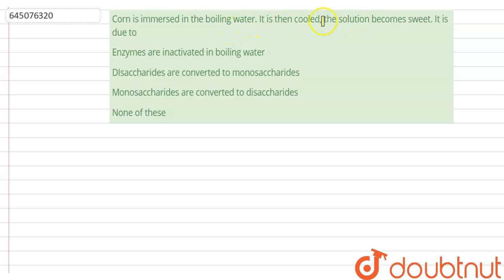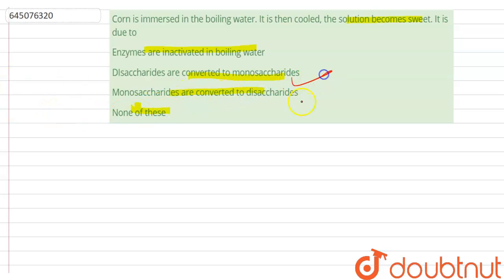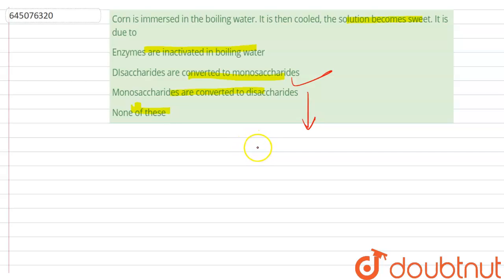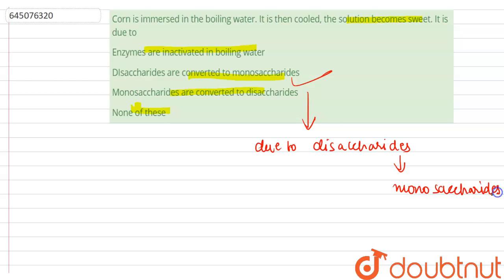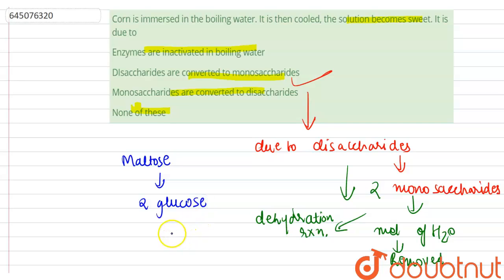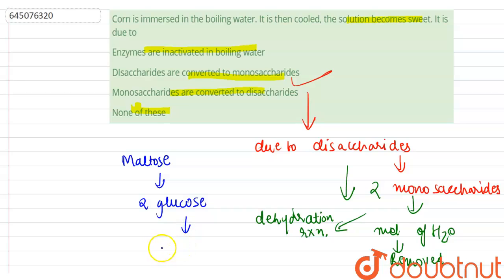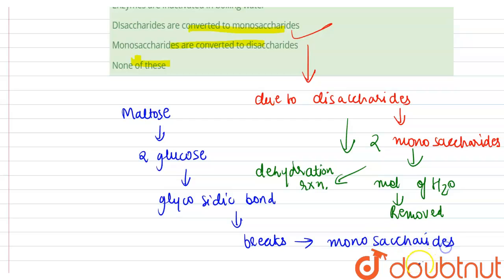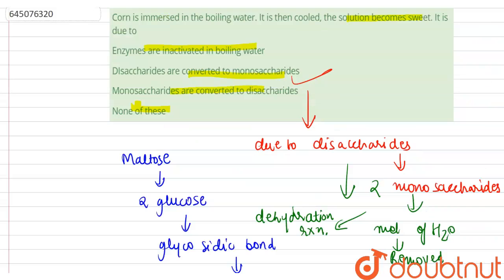Corn is immersed in the boiling water. It is then cooled, the solution becomes sweet. It is due ...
Corn is immersed in the boiling water. It is then cooled, the solution becomes sweet. It is due to
Class: 12
Subject: BIOLOGY
Chapter: NTA NEET SET 71
Board:NEET

👉 Have Any Query? Ask Us.